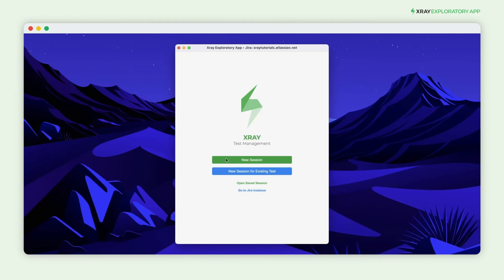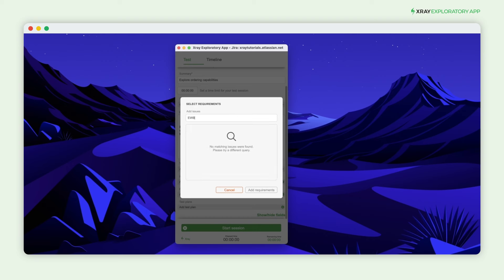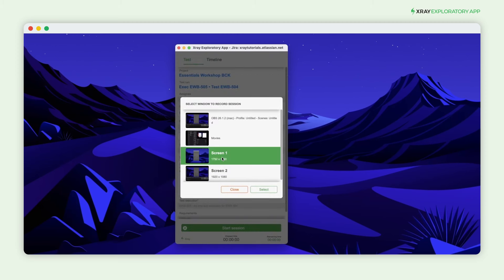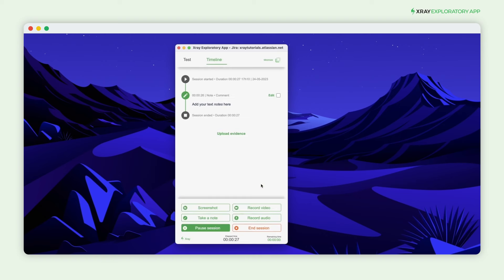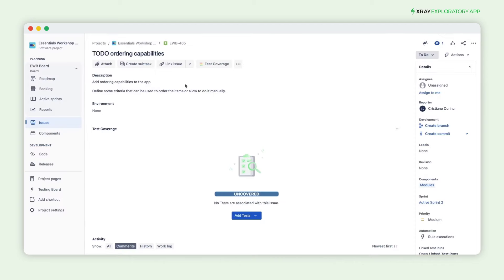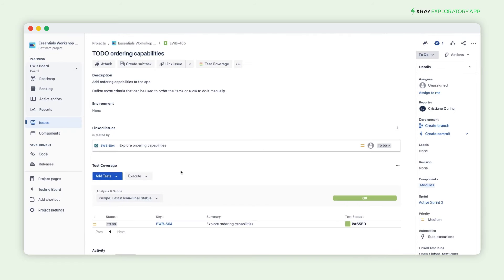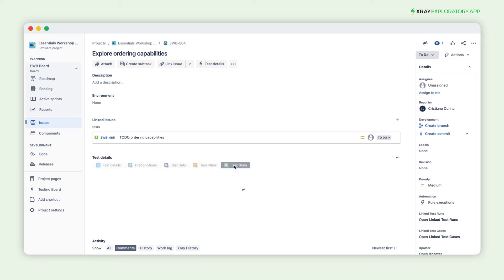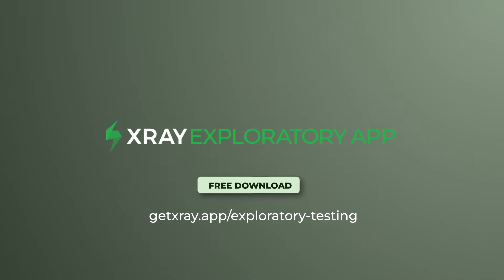How to create a new Jira test and test execution from Xray Exploratory App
🕵️ Imagine starting a new exploratory testing session, where every step you take and every bug you uncover gets automatically uploaded to Xray and Jira. No more tedious manual inputs or disconnected information! Watch this video to learn how the Xray Exploratory app can help you achieve this.

🧭 The Xray Exploratory App streamlines the process of exploratory testing by giving you the tools to capture evidence and easily share your insights. The app eases the process of documentation so you can cover more untested code, discover new testing scenarios, and find hard-to-catch bugs.

- Test web, mobile, and desktop apps
- Record video, audio, and screenshots & make annotations
- Use as a standalone desktop app or integrate with Xray and Jira
- Execute manual Xray tests
- Export reports in PDF & attach evidence to a test run
- Set a timed test charter
- Works on Windows and Mac

Blog post: Discover exploratory testing strategies for QA teams

Blog post: How to use test charters for exploratory testing

EBook: How exploratory testing helps you uncover product risks

//SOCIAL